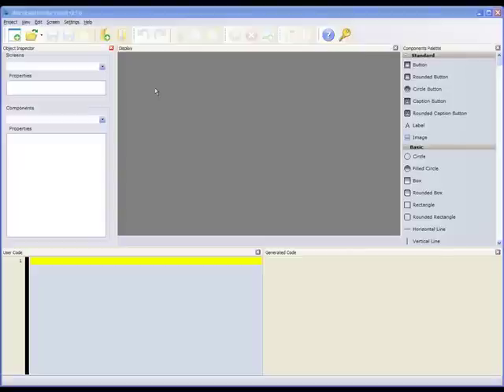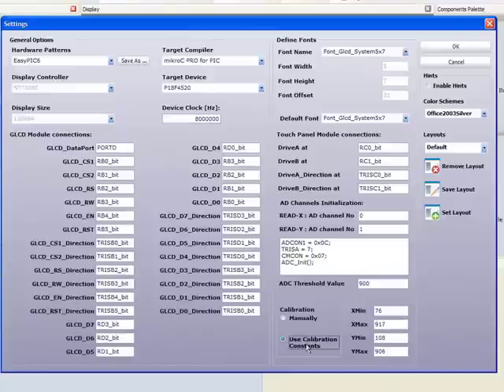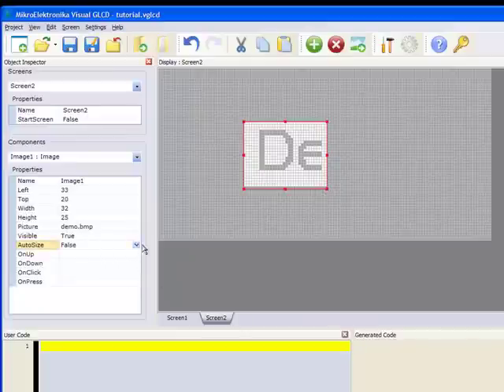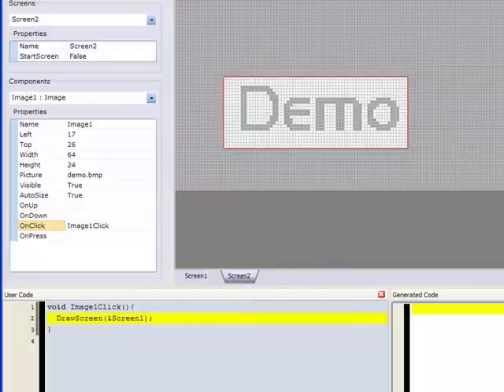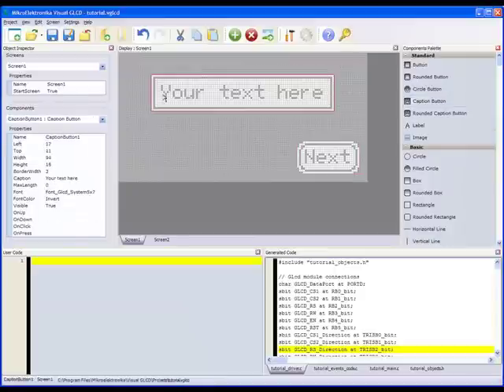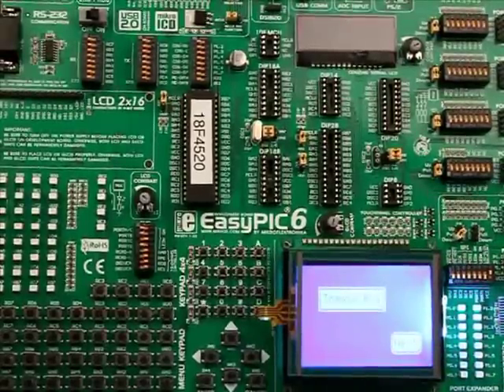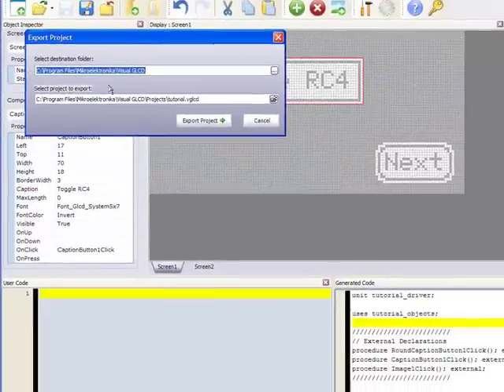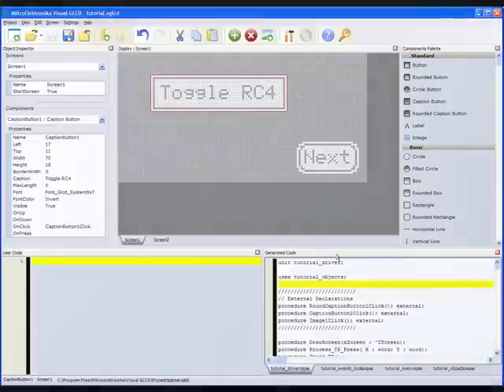Visual GLCD Tool - Video Tutorial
We present you with video tutorial that will help you get started. We understand that people learn best when there is someone to teach them directly. To show them how to do something in first-hand experience. Reading manuals and documentation can help, but video demonstration is the best way for speed learning.